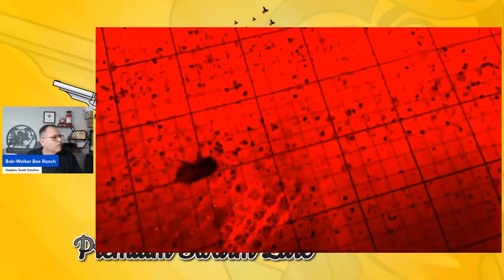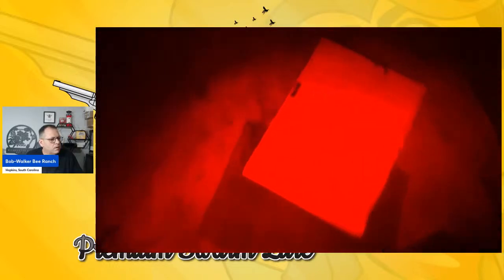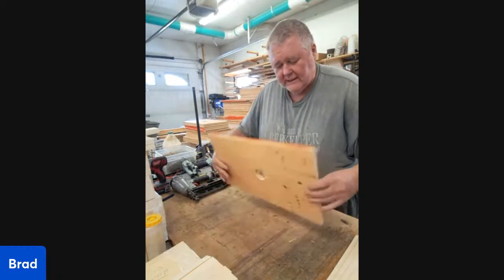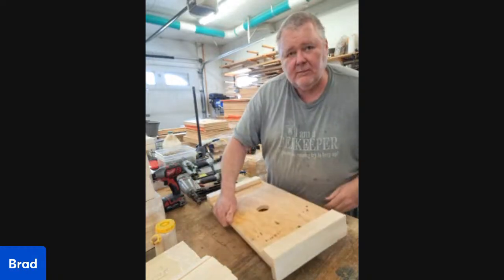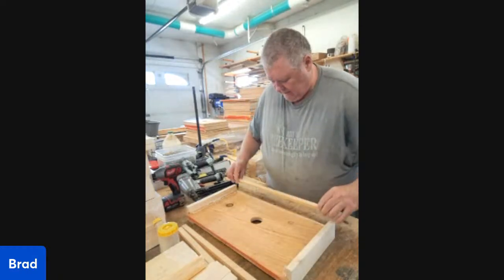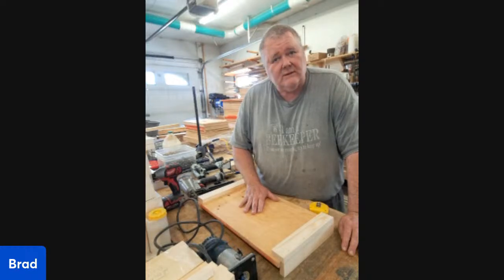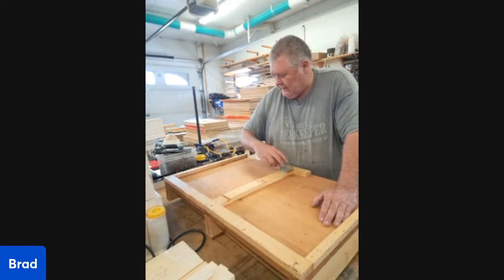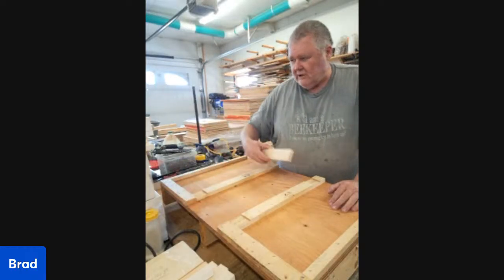Mid Day Livestream- nolife style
Lets chat and talk bees